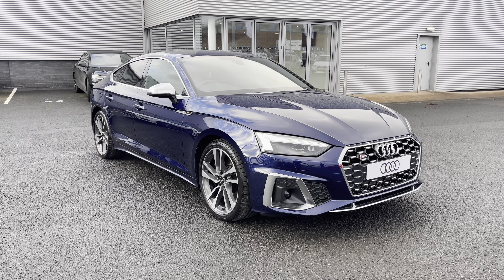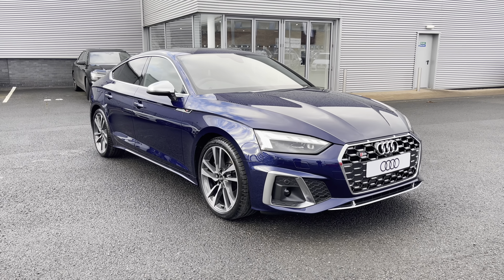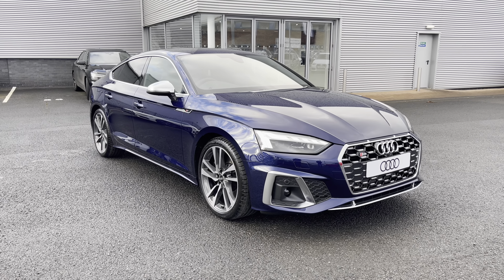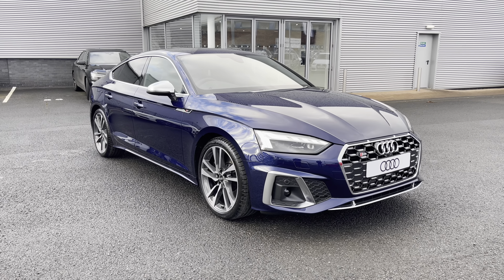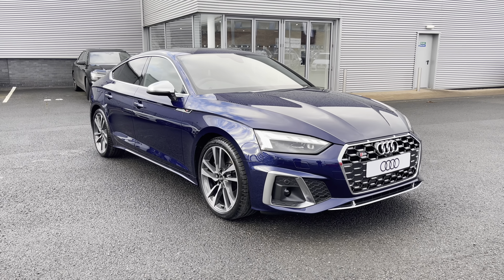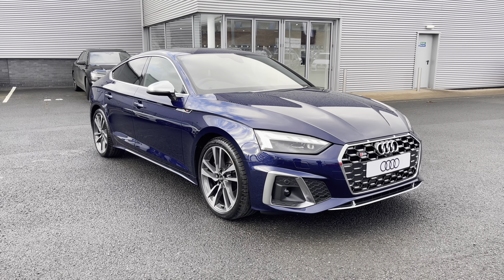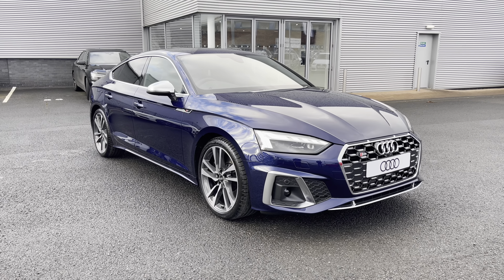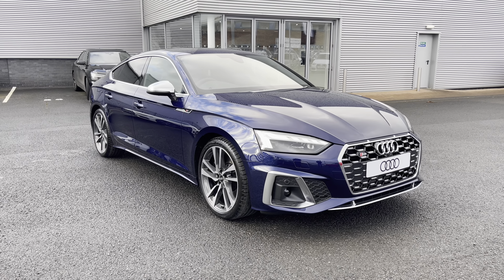Brand New Audi S5 Sportback | Carlisle Audi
Just into our stock, this Brand New Audi S5 3.0 TDI V6 Sportback Tiptronic quattro (s/s) 5dr finished in Navarra Blue, now available for sale from Carlisle Audi.

Features include:
- 360 camera
- Bang & Olufsen sound system
- MMI Navigation
- Cruise control